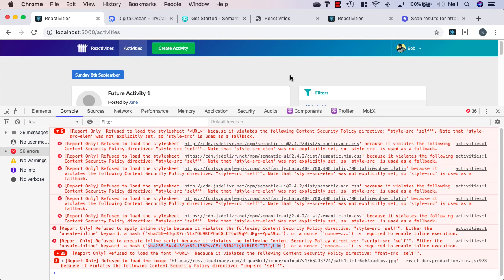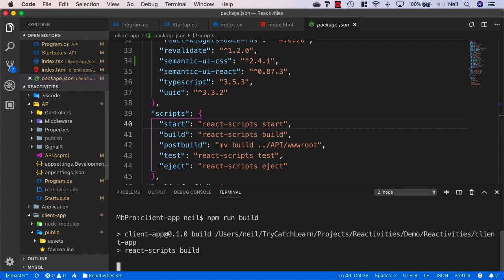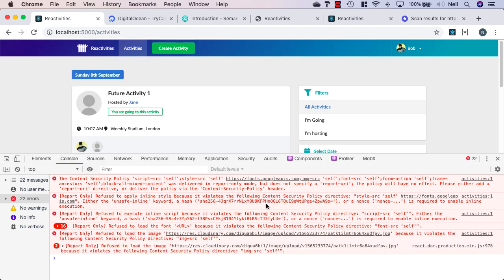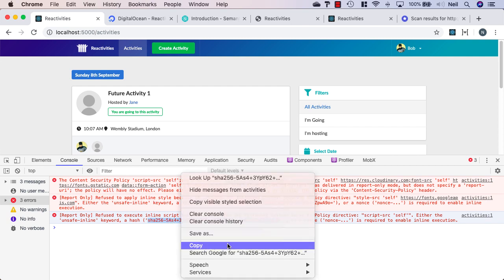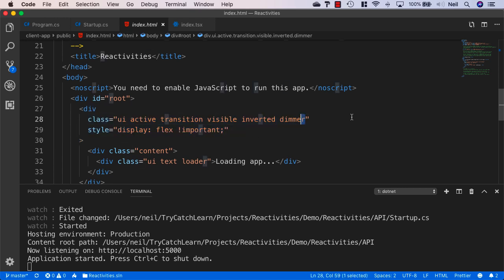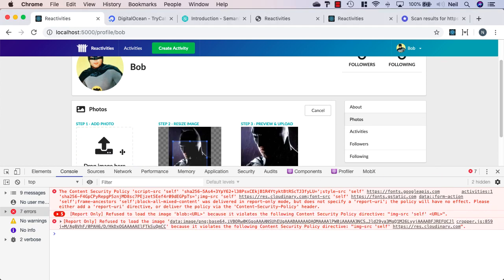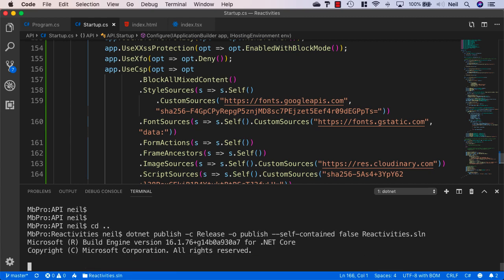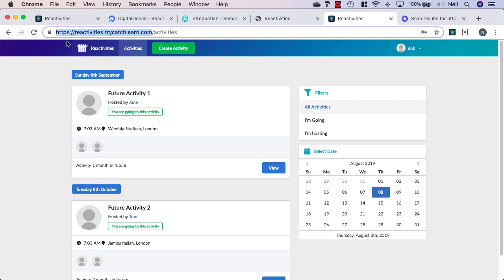17 Adding Content Security Policy to our API